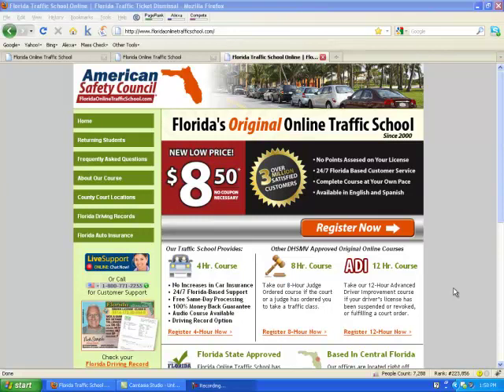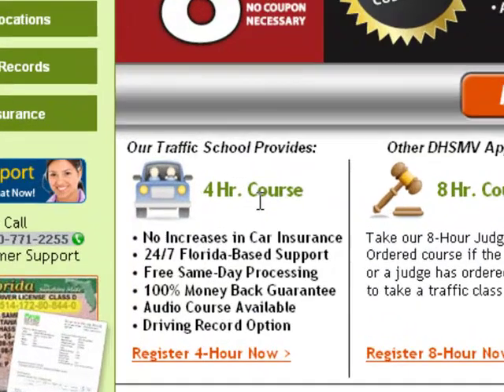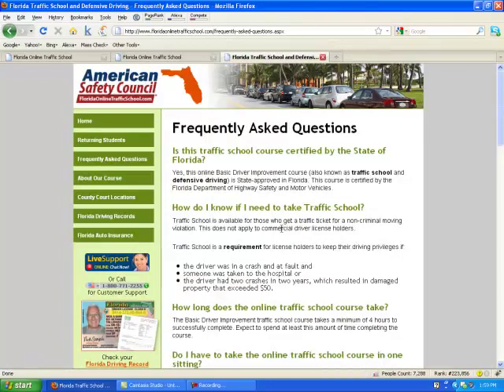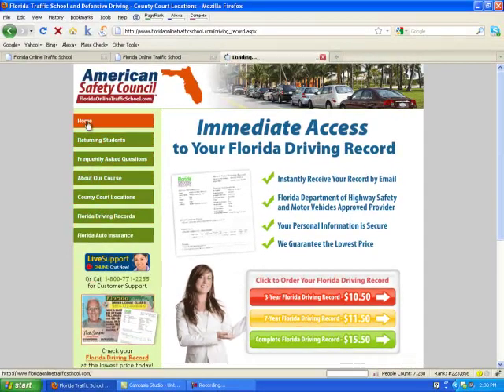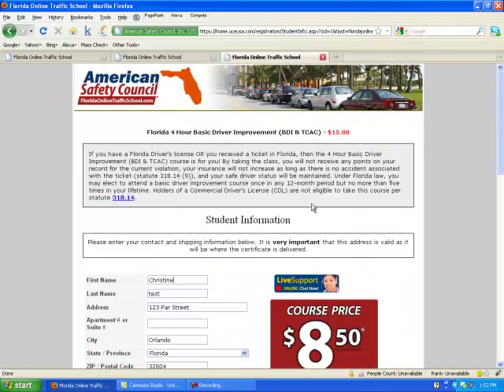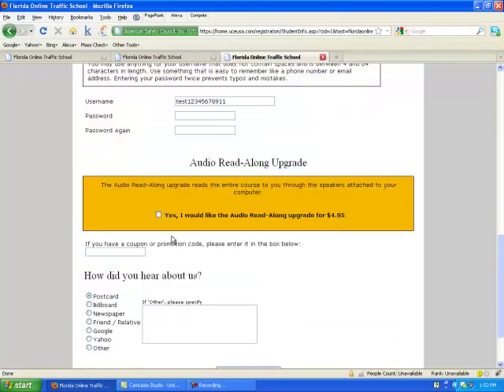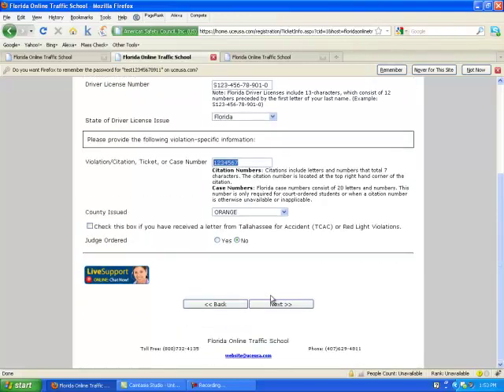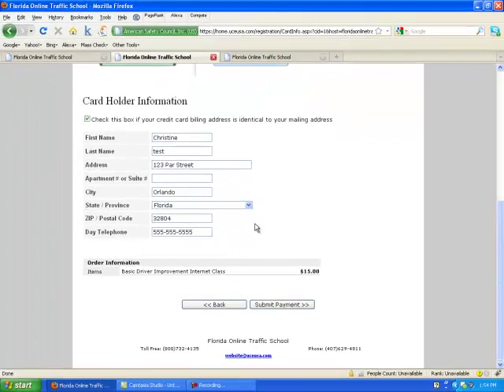Florida Traffic School - Tips on How to Register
Quick tutorial on how to register for a state-approved online Florida traffic school.